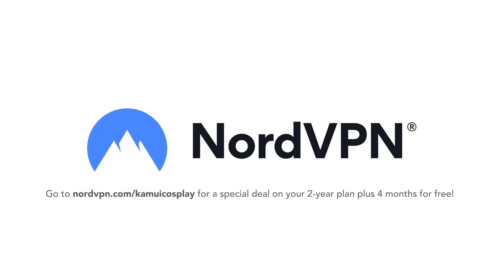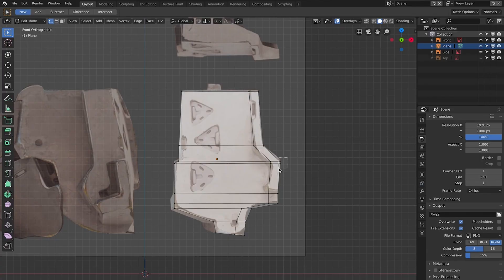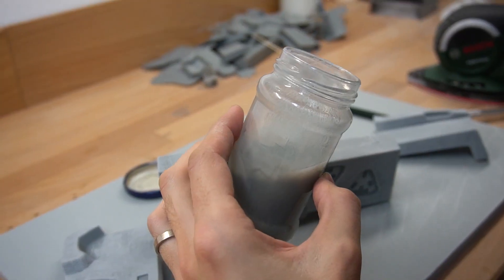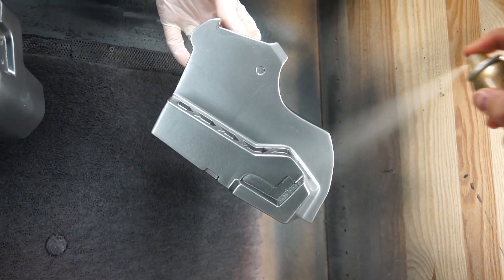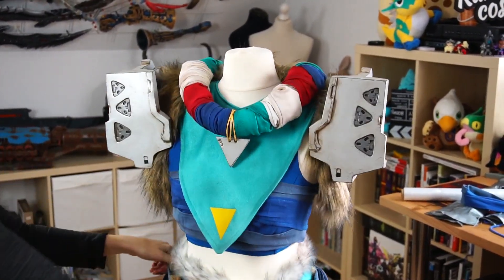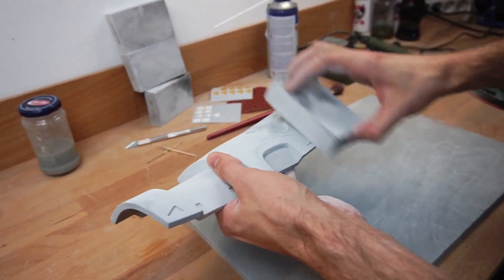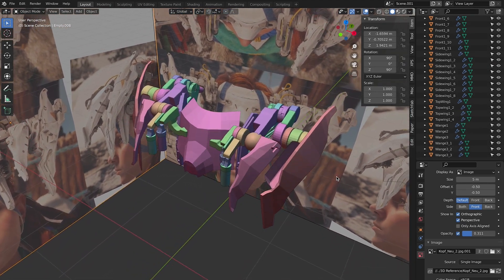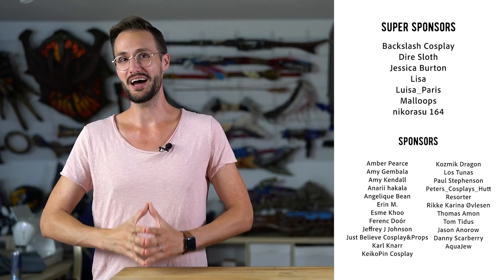How we 3D print cosplay armor! | Horizon Zero Dawn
for a deal on your 2-year plan plus 4 months extra for free!

So it's time! Time for the second video in this *ahem* LONG running series! Banuk Trailblazer Part 2 or how I 3D modeled and 3D printed the armor for Svetlana's second Aloy cosplay. Better late than never, right? Enjoy! 😜
- Benni

Recommended Products for this project:

3D PRINTERS:
FDM 3D Printer
(Our own machine isn't available anymore, it's a Zortrax M200)
PLA Filament

SAFETY:
Dust Mask